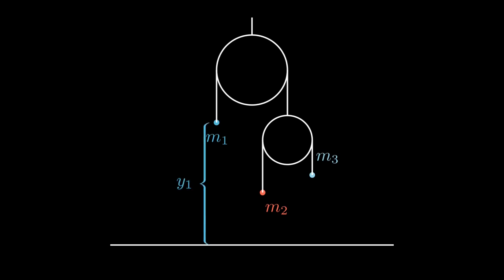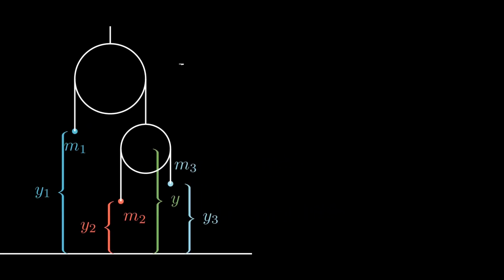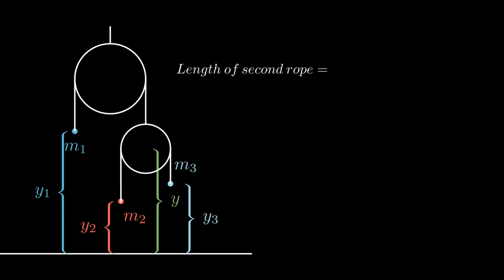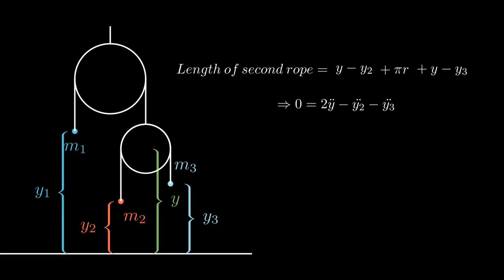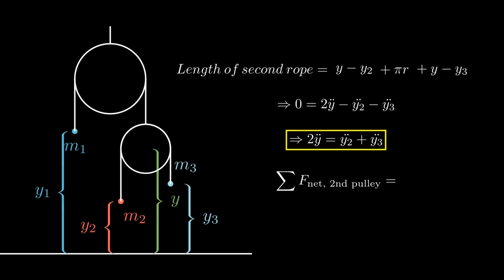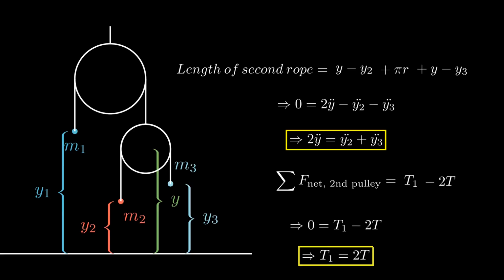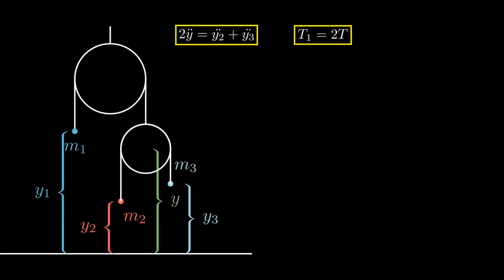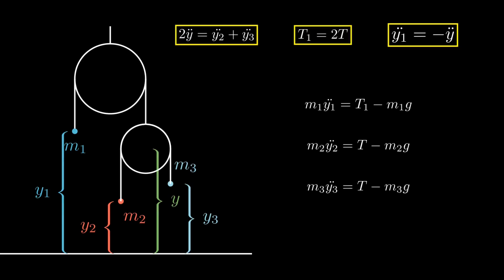What's the acceleration of m1?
This problem is taken from "An Introduction to Classical Mechanics by David Morin".

Voice generated using AI for narration purposes.